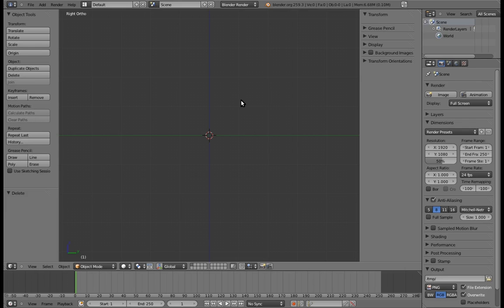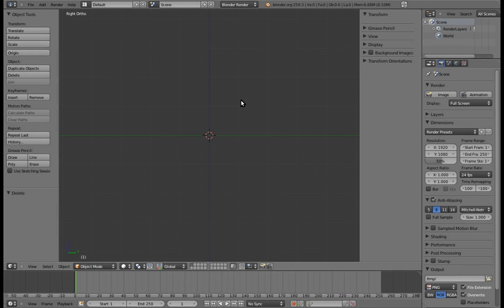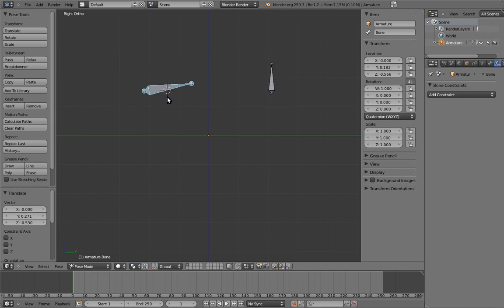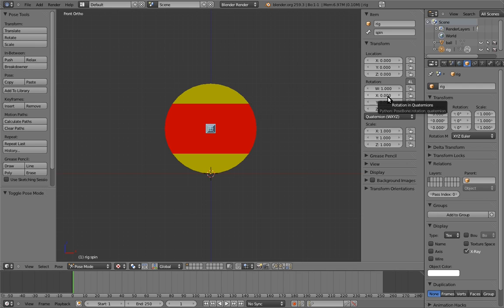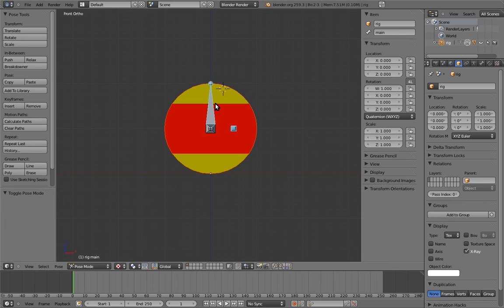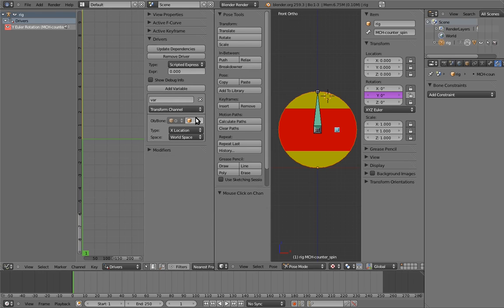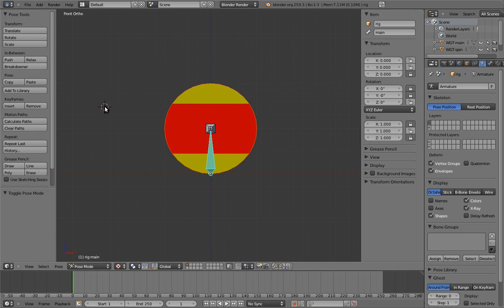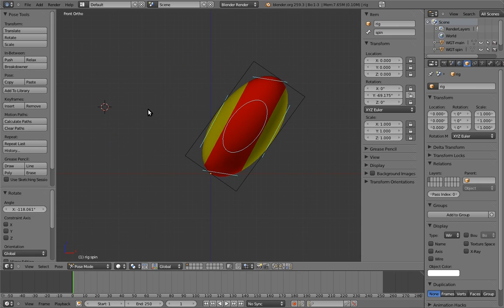02 2D Bouncy Ball 04 Building an Even Better Ball Rig with Bones